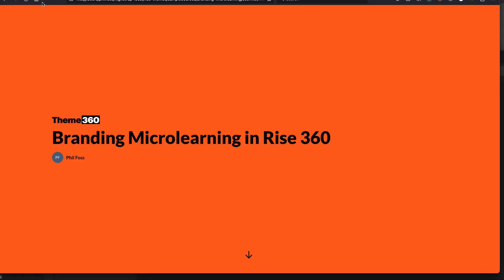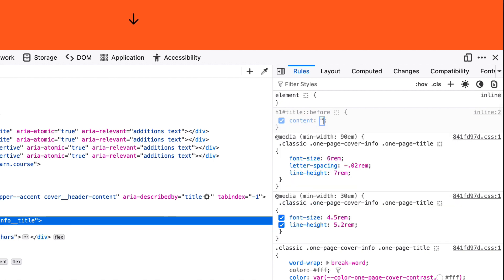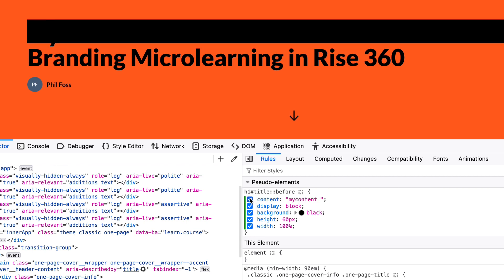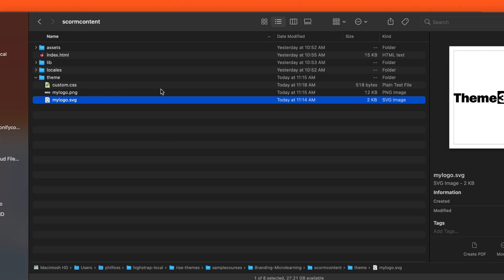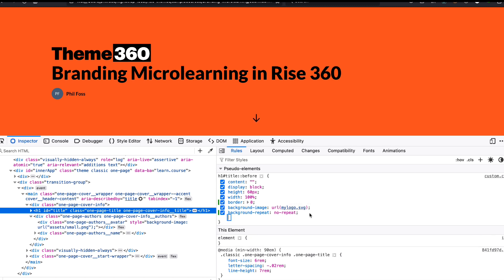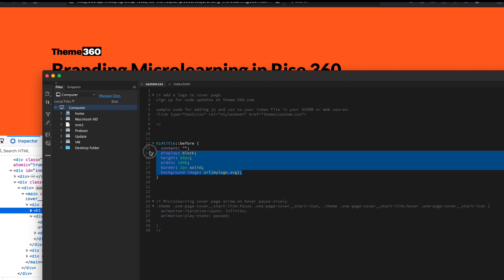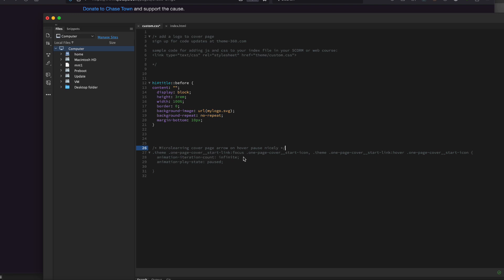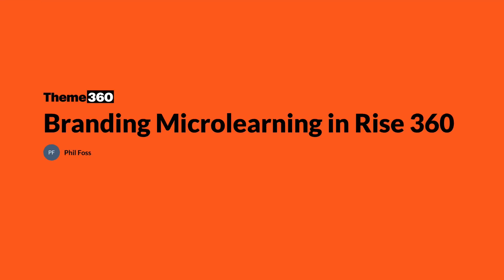Branding your Microlearning course in Rise 360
Rise 360 from Articulate has limited branding options. Here's how to add one with CSS to your exported SCORM package.